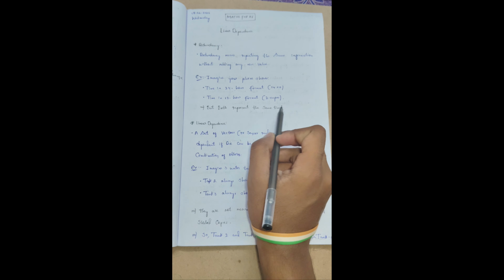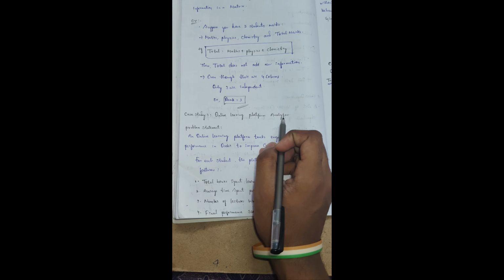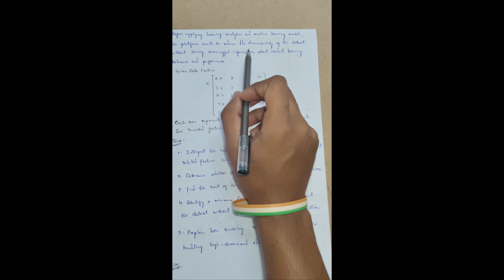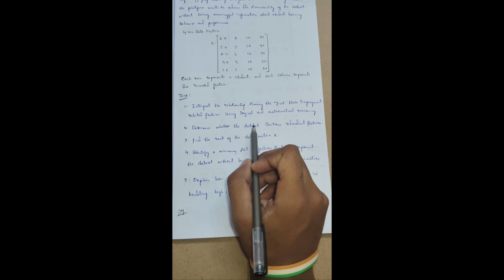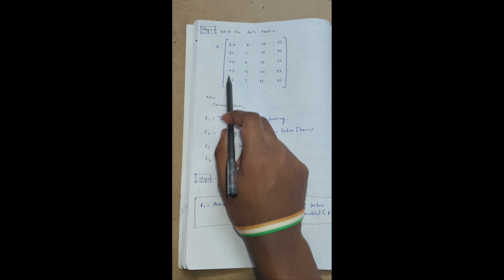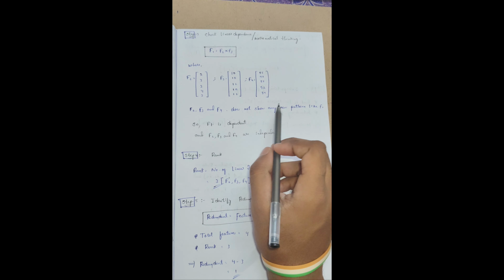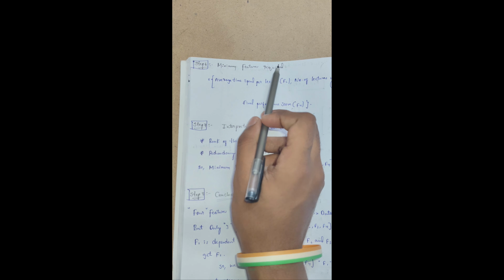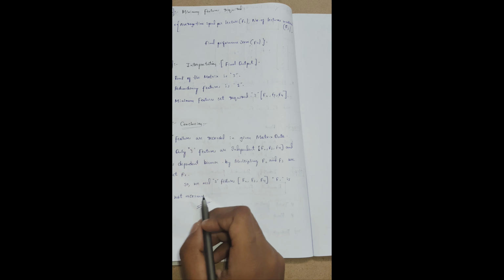Maths for AI # linear dependence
Maths for AI
linear dependence
why phone has multiple camera's isn't necessary
explained in simplest way as possible 💯